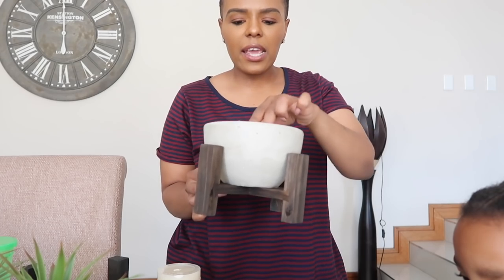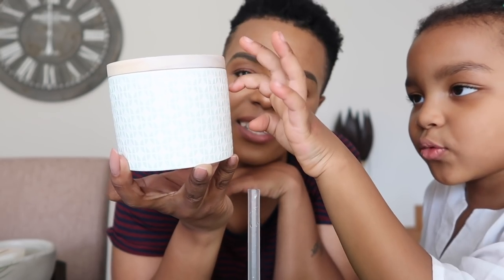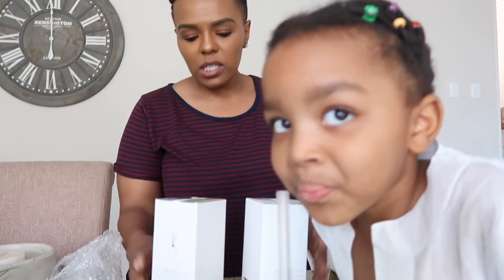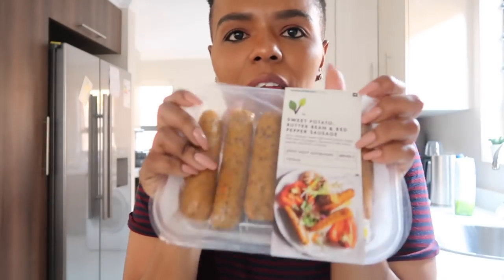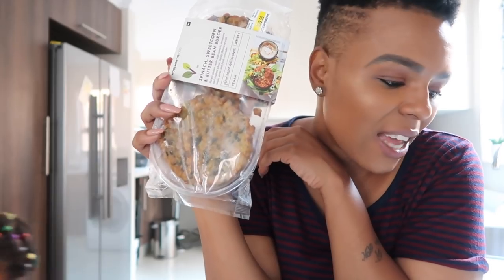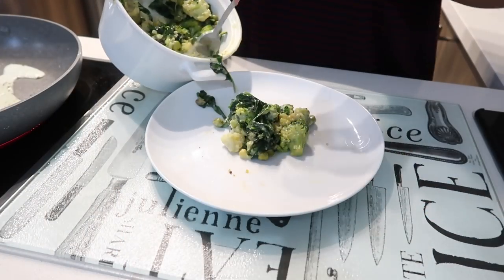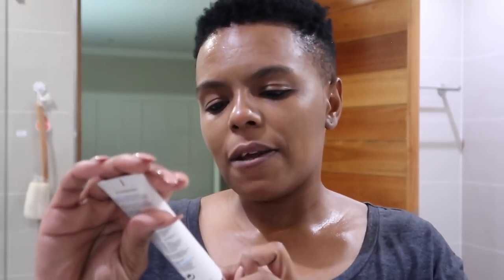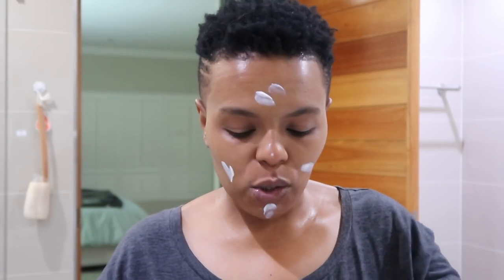VLOG!!| HOMEWARE HAUL, VEGAN MEALS & NIGHT TIME SKINCARE ft. KGANYA!!| Just Katleho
Hey Folks!!

It's another video!! A VLOG actually!!
In this vlog I show you some of my recent homeware purchases from my favourite stores. At Home and MRP stores! Plus I have little Kganya helping me out! From there I try out some of the vegan alternatives from Woolies, and end the night off by taking care of my FACE!!

I hope you enjoy the video, let me know if you want to see more vlogs, and I will talk to you guys in the next video!

xoxo
JK

JK.

MUSIC

Dawn- Sappheiros

Hi!

K.